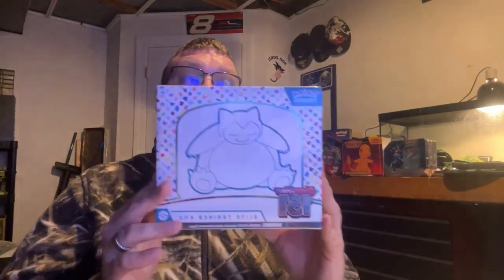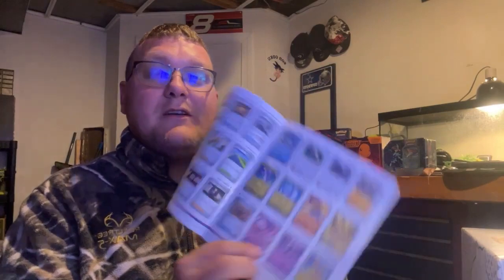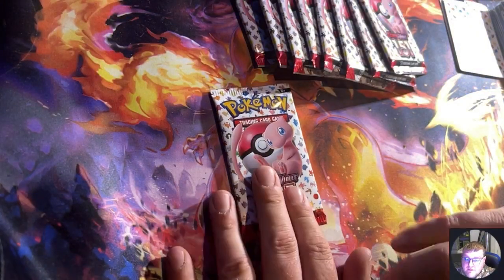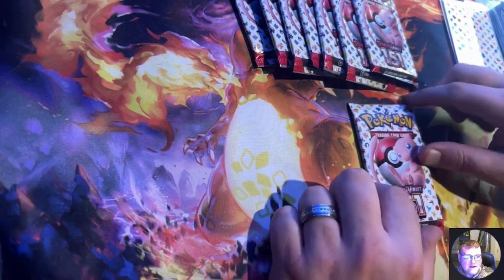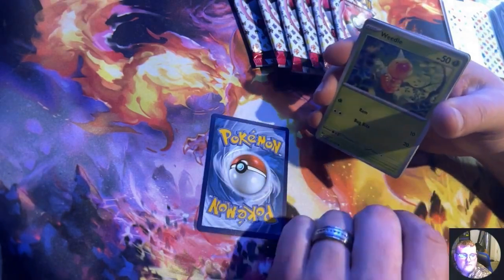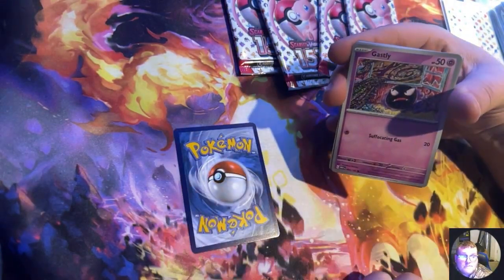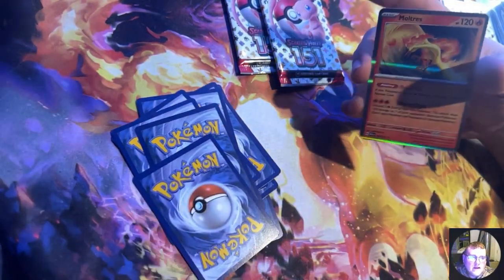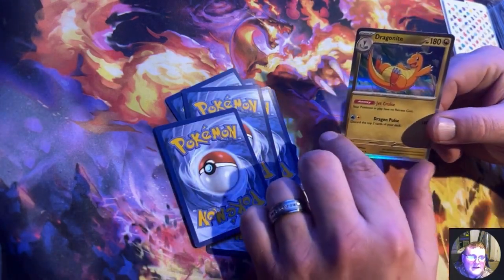Opening a Snorlax 151 ETB!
Opening a Pokémon Snorlax 151 Elite Trainer Box.

Be sure to follow my other sites so you can see other things I do.